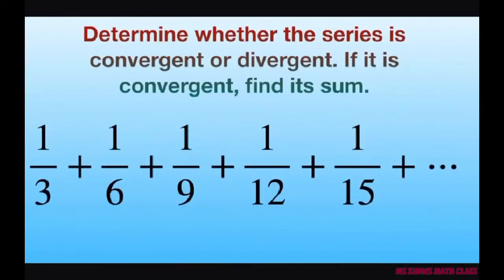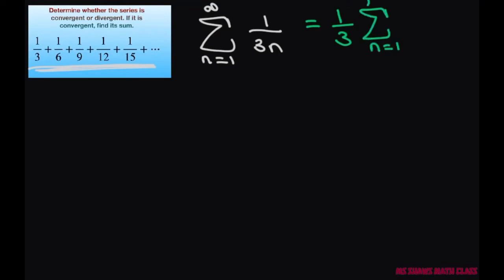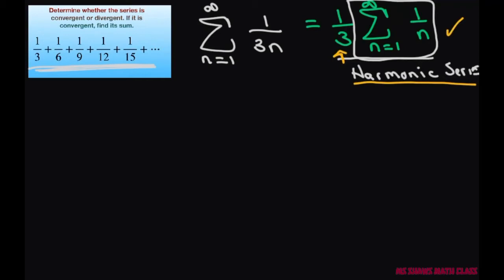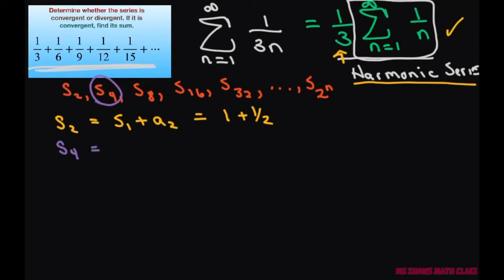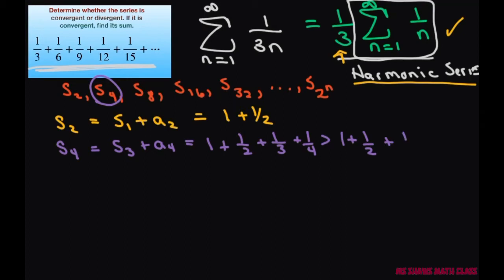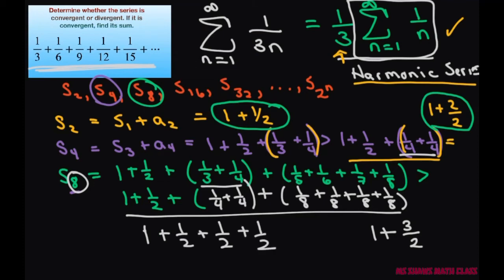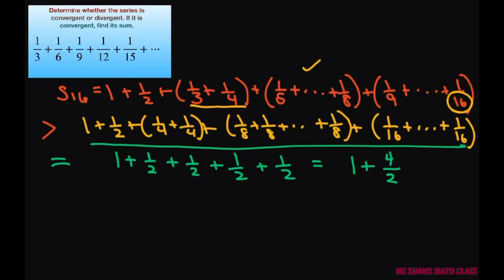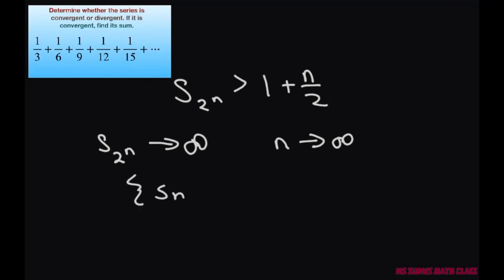Determine if series converges or diverges. If converges give sum. 1/3+ 1/6+ 1/9+ 1/12+ 1/15 + …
Harmonic Series